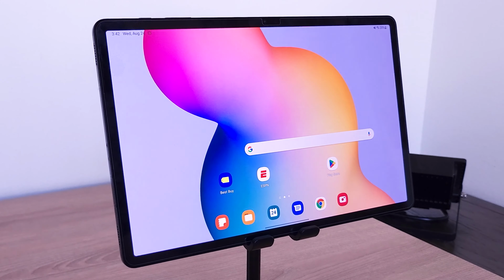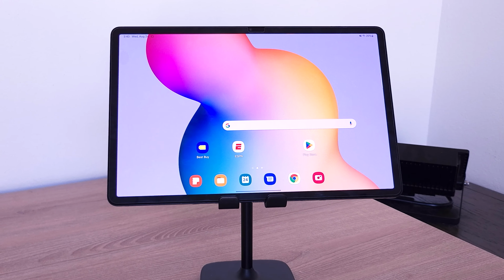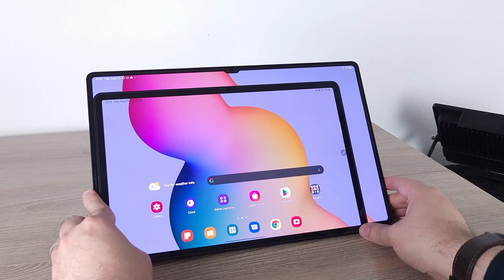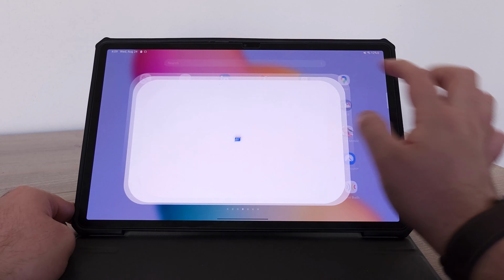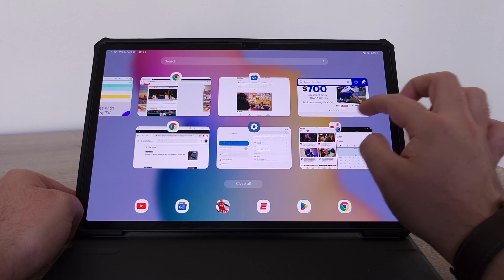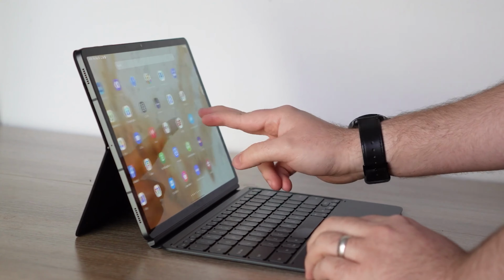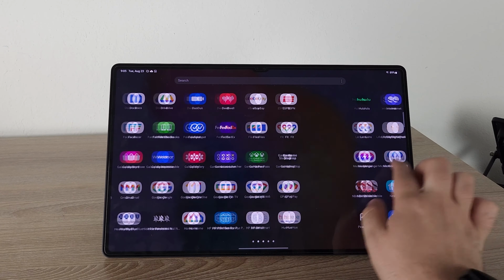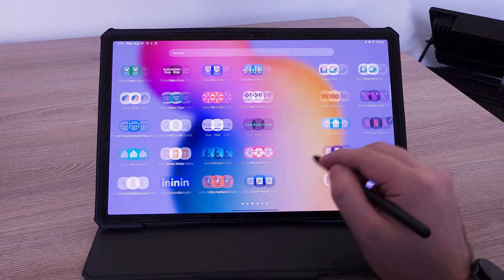Samsung Galaxy Tab S8 Plus Review: 6 Months Later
The Galaxy Tab S8 Plus is a great tablet, but how is it holding up after 6 months? Should you buy it? Find out in this video!

Video chapters:

00:00 - Introduction
00:24 - Video Sponsor: Mint Mobile
01:20 - Retail price
01:48 - Sales after launch
02:04 - Portability is important
02:44 - Important features
03:33 - Software support
05:06 - Display overview
05:42 - Performance overview
06:35 - Keyboard cover overview
07:58 - Extra features
08:29 - Should you buy it?
09:08 - Should you buy the S8 Ultra or S8?
11:02 - Final recommendation
11:08 - Ways to support my channel

If you want to know more about who we are and how we can support you and your business, feel free to read more about Android Digest